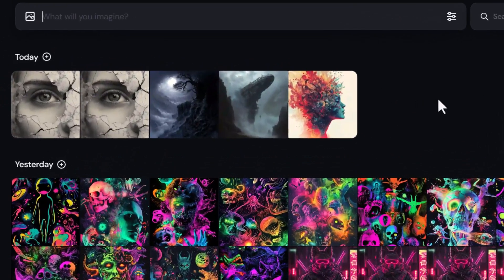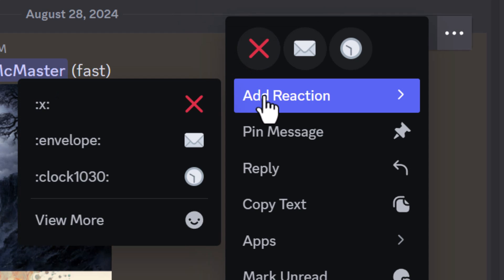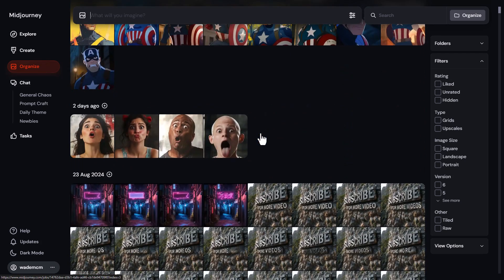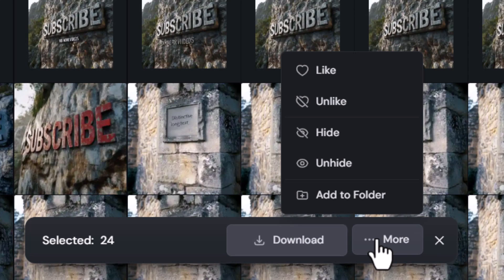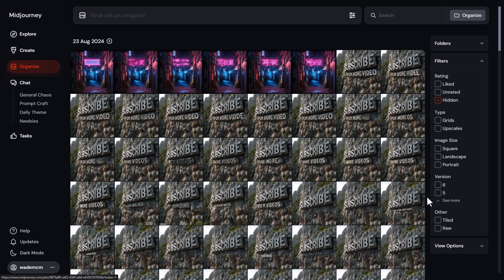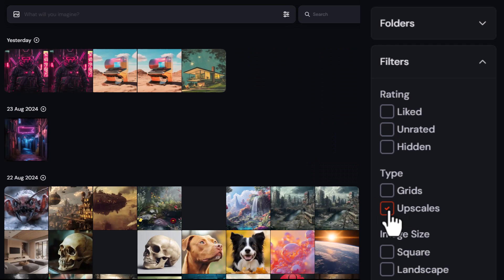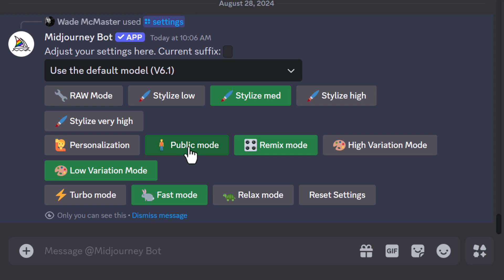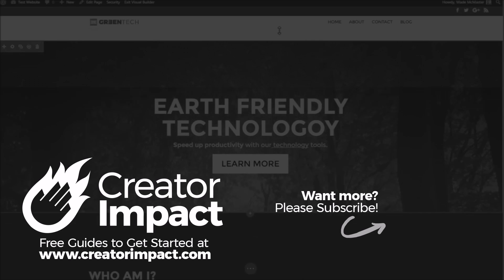How to HIDE or DELETE images in your Midjourney Account (in Bulk!)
Learn how to bulk hide image and how to delete images in your Midjourney account with a few simple clicks.

Over 1000 Midjourney styles you can try!